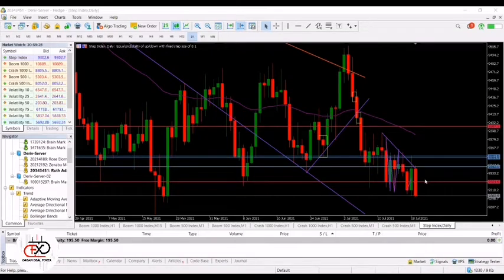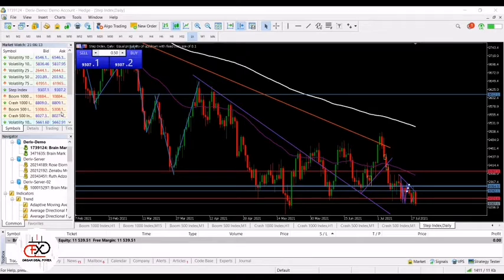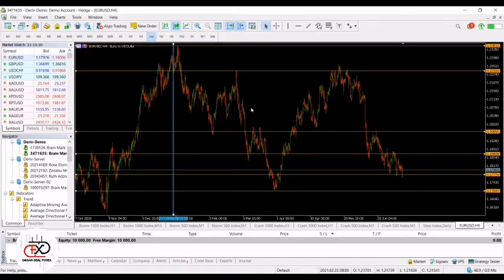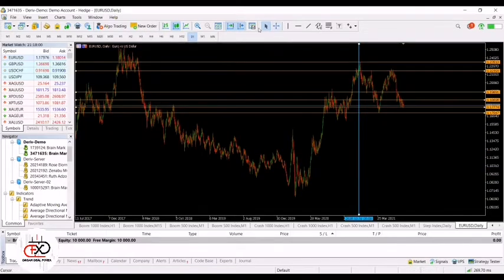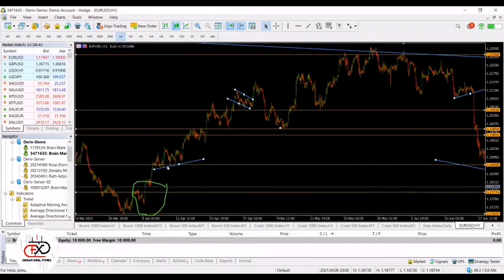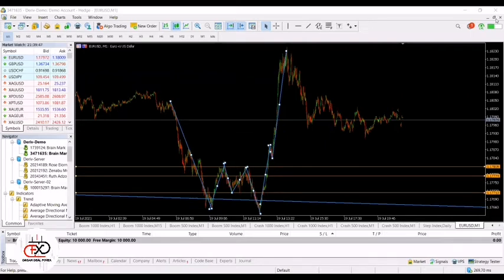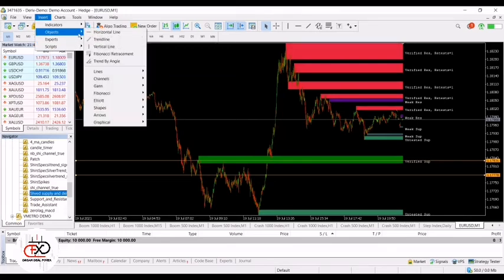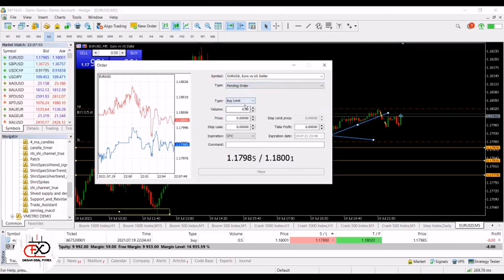Lot Size and Technical Analysis in Forex Trading on a Live Training Session